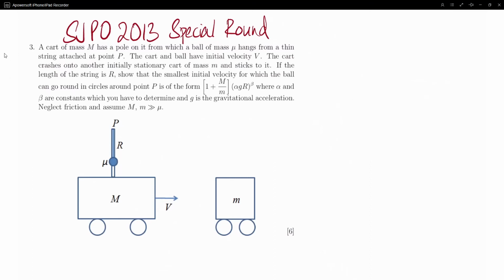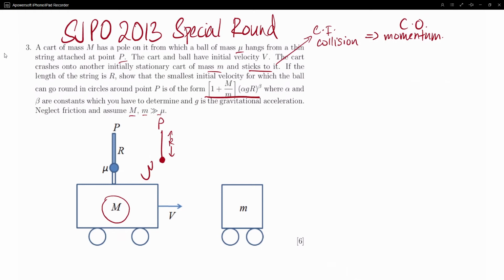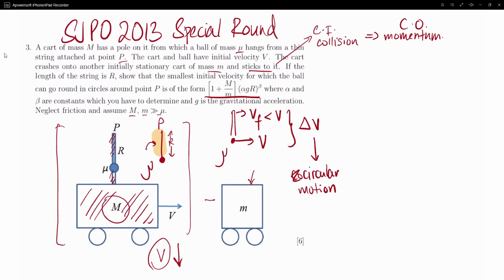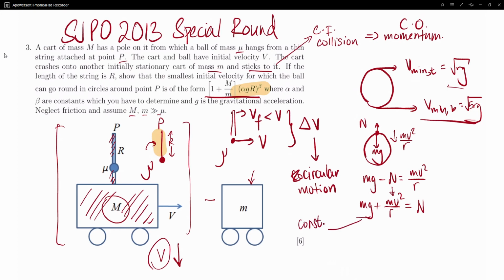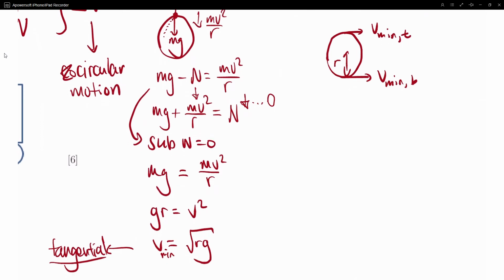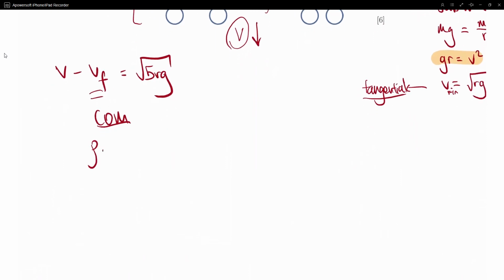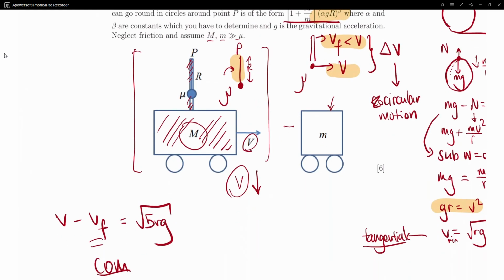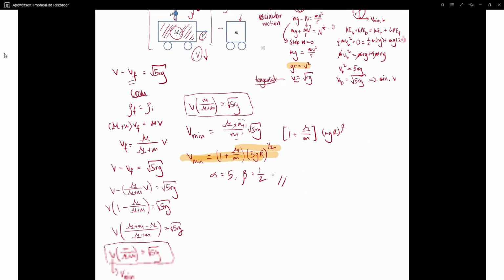SJPO Special Round Q3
Solving Q3 from SJPO Special Round 2013

Topics involved: Conservation of Momentum, Circular Motion